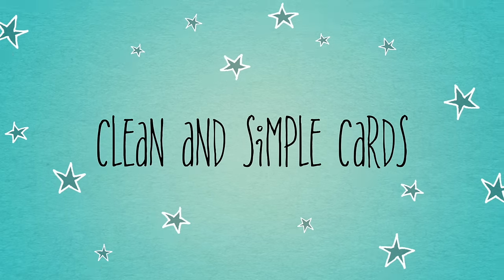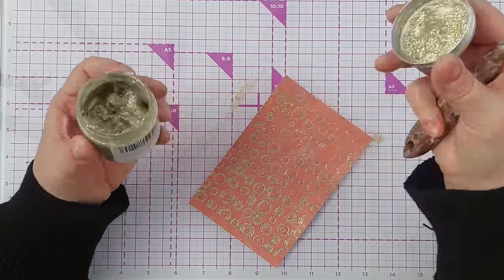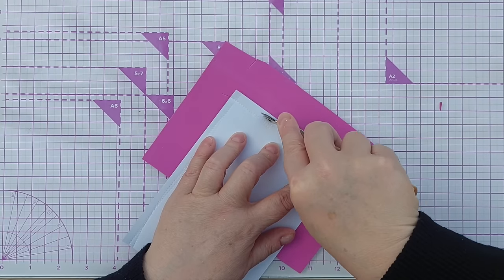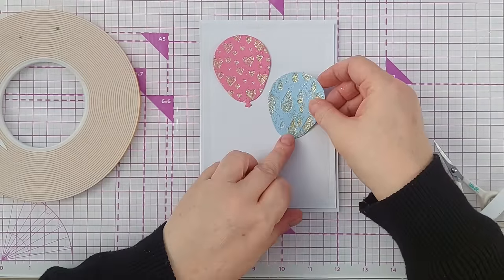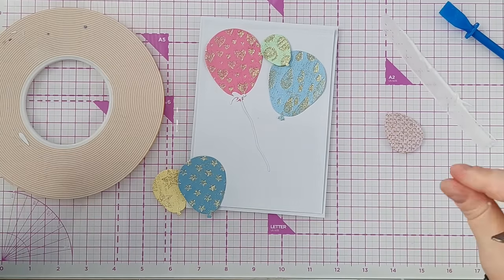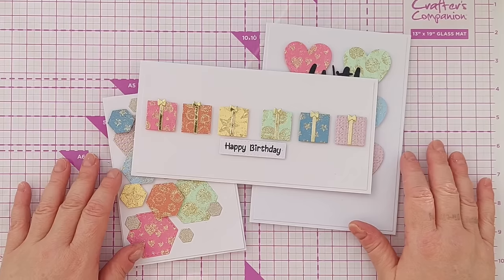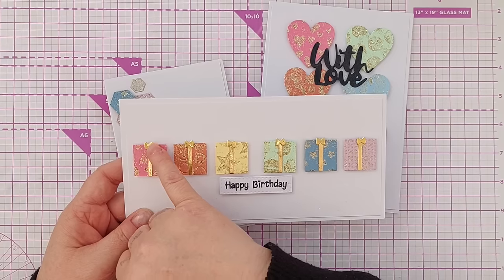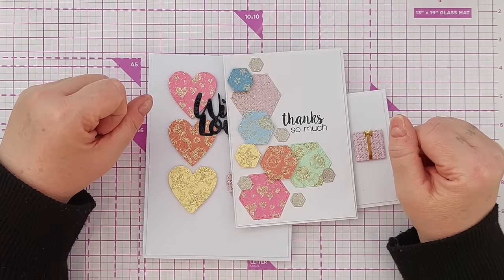Let's Get Messy with Embossing Folders and Glitter Glue! A Clean and Simple Card Tutorial [2024/54]